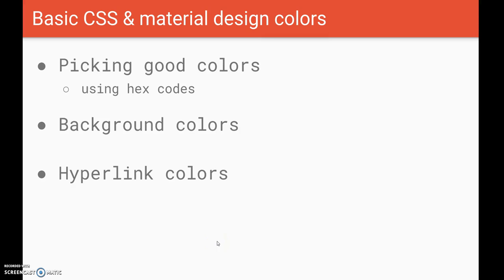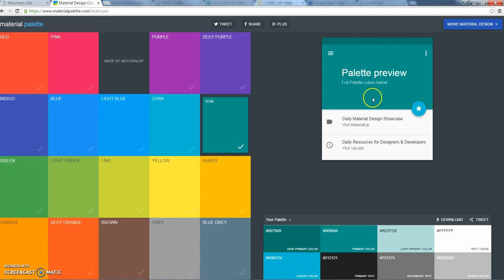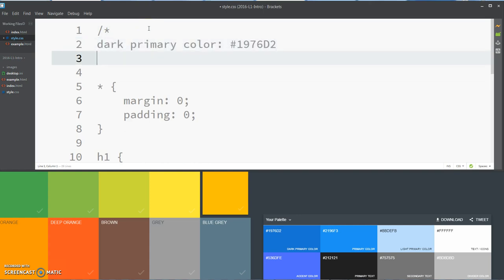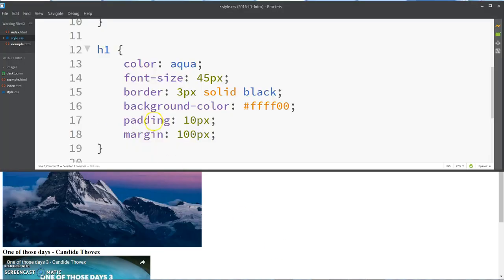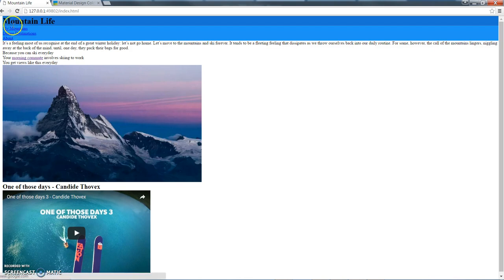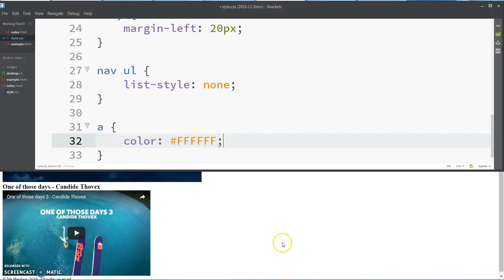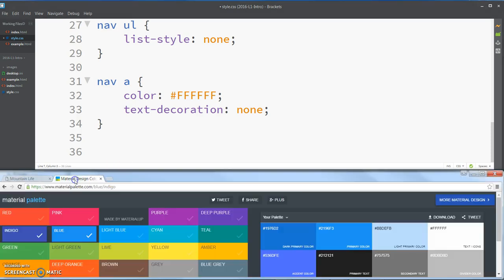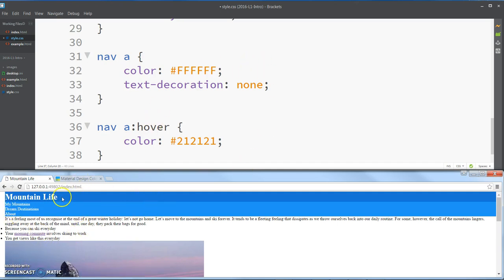06 Basic CSS and color